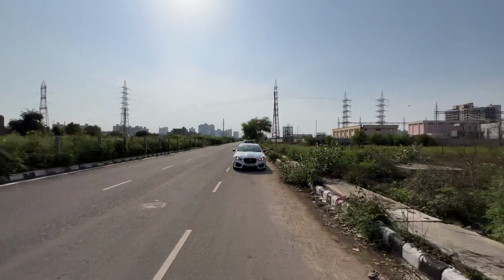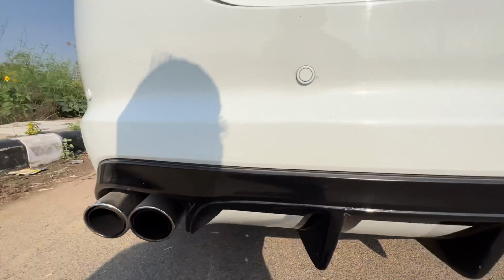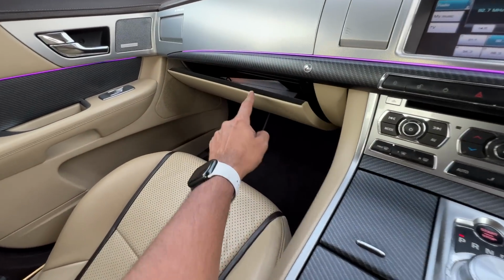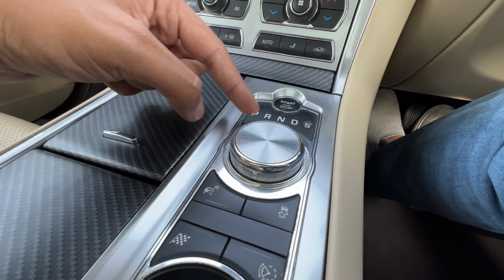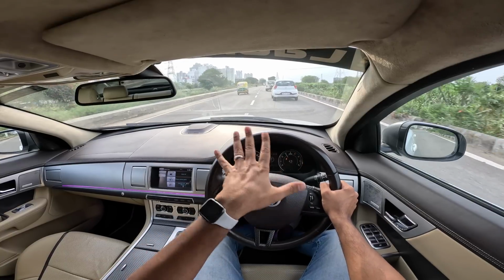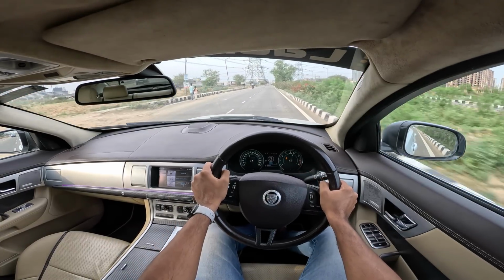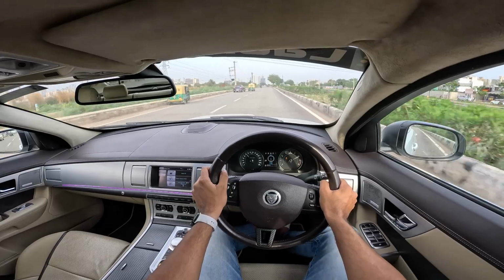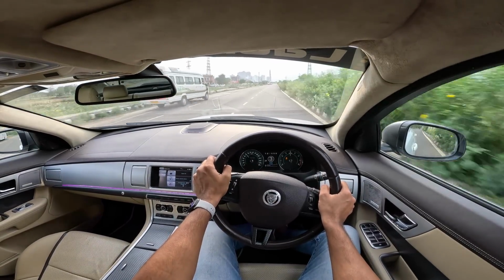Jaguar XF 5.0 V8 - Loud, Raw & Dramatic | Faisal Khan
Here is the most detailed review of the Jaguar XF 5.0 V8 I tell you everything about the design, interior, features, performance, ride, handling, braking, steering, price, and of course give you a verdict on whether you should buy a Jaguar XF V8 in India. This Jaguar XF V8 review is a long drive one with a real-world perspective of the BMW M5 rival from Jaguar.

Follow FasBeam On